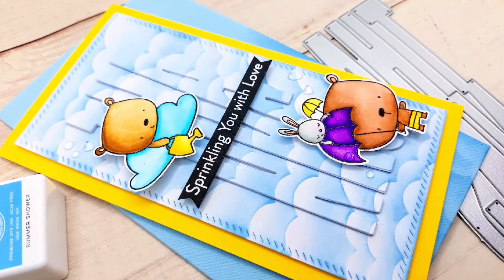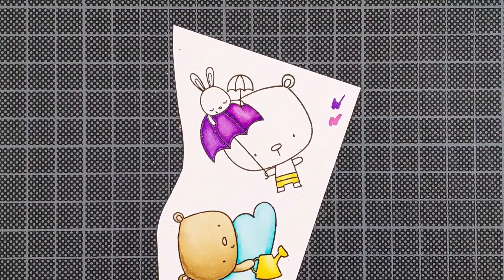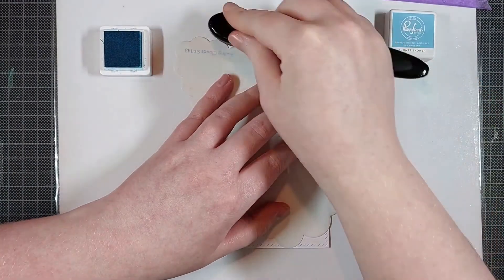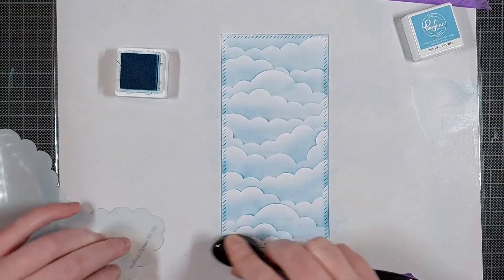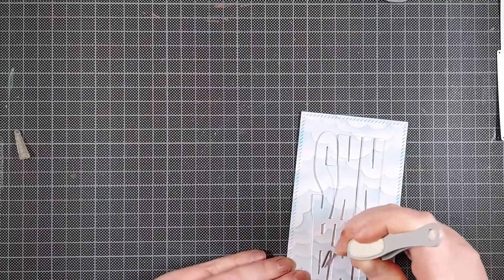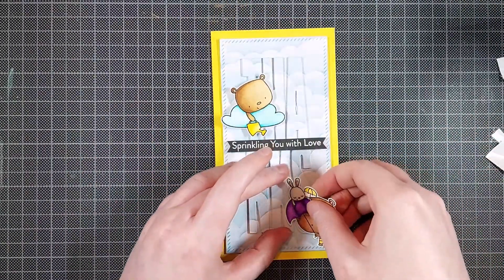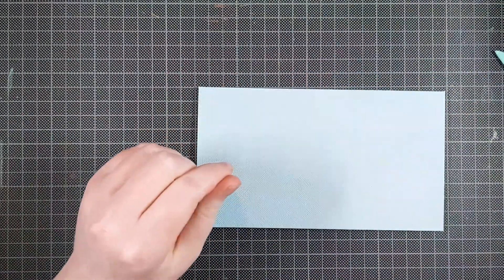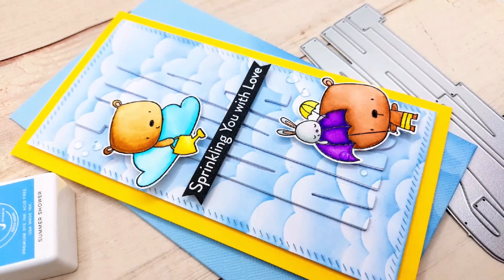Sprinkling You With Love | Mini Slimline Thanks Card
Hello everyone! I'm Lien and I'm so happy to share another card on this channel. This card features the Slimline Thanks Tag die by Crafty Meraki and the Sprinkling You With Love stamp set by My Favorite Things

You can find the main products used through the following links:
Crafty Meraki - Slimline Thanks Tag die
My Favorite Things - Sprinkling You With Love stamp set
My Favorite Things - Rolling Clouds stencil
Pinkfresh Studio - Mini Slimline Essentials Bundle Die set
Karin Brushmarker Pro
Pinkfresh Studio ink Summer Shower

Full Supply List:
Versamark ink
WOW Bright White Super Fine embossing powder
Clairefontaine DCP 250 gsm cardstock
Canson Montval 200 gsm watercolor cardstock
Bearly Art Precision Craft Glue
Foam tape
We R Memory Keepers - 1-2-3 Punch Board
The Original Misti VISIT US